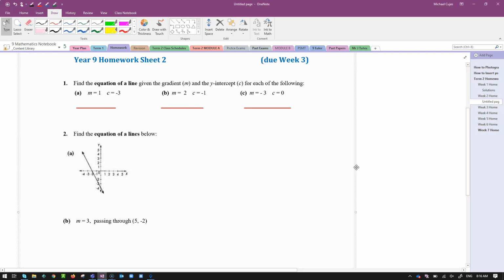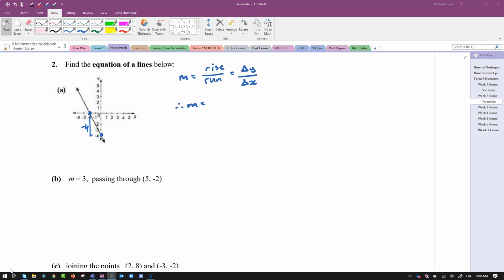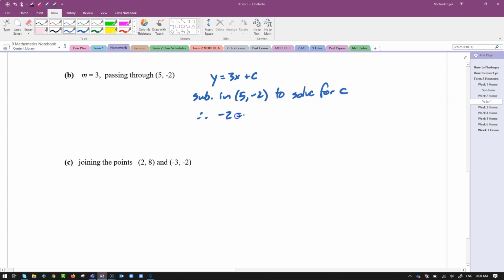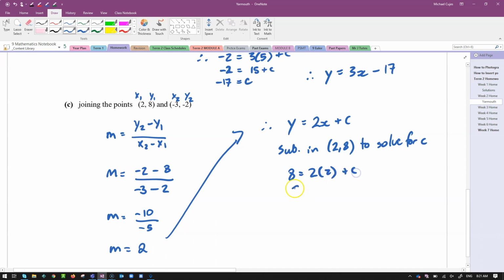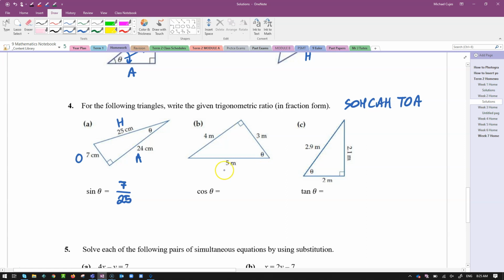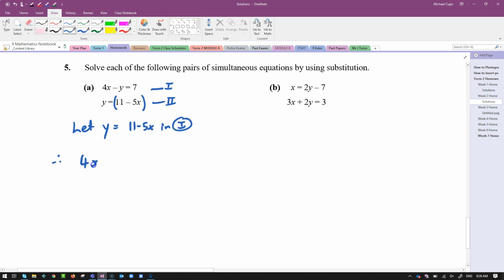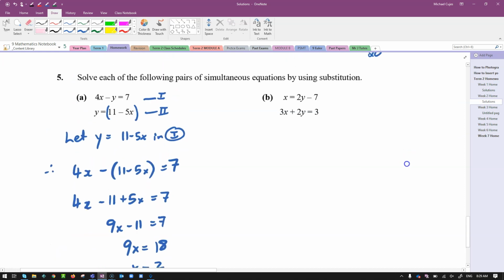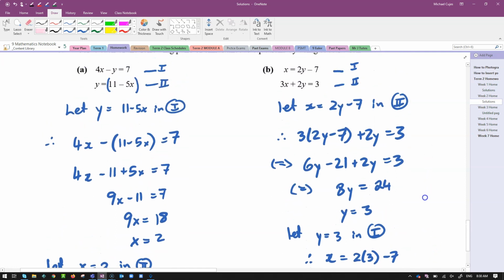Yr 9 Term 2 HW Wk 2 Solutions